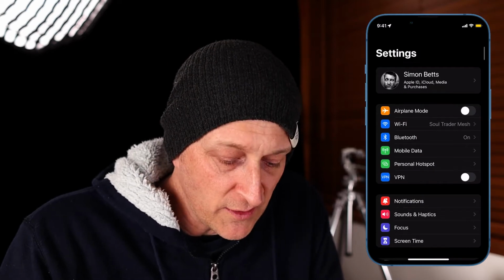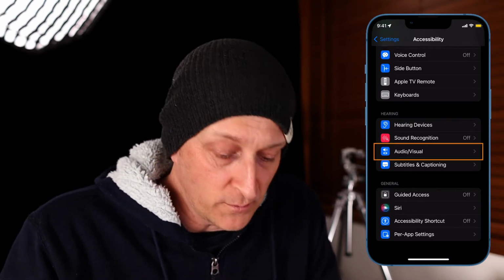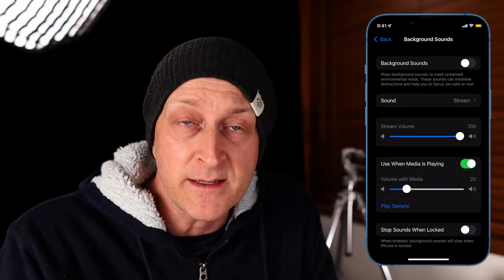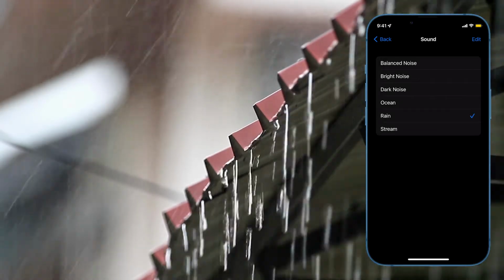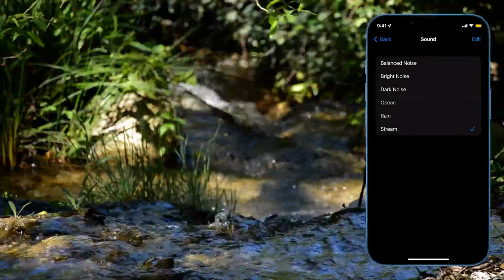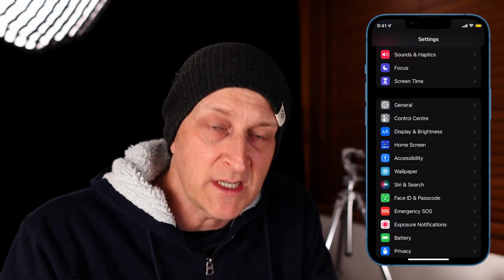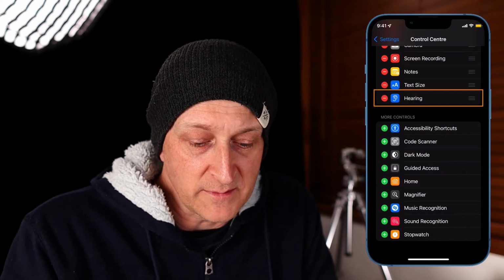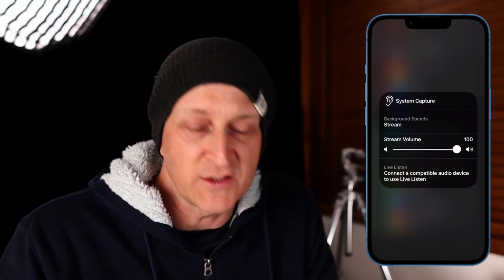How To Focus Or Relax By Using Background Sounds On iPhone - Tuesday Tech Tips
We look at how to turn on Background Sounds on iPhone to focus or relax  - Tuesday Tech Tips

📝 Drop a comment or question.
❌👎🏼 If you don't don't like the video, comment rather than thumbs down as it is more constructive and helps me improve what I offer.